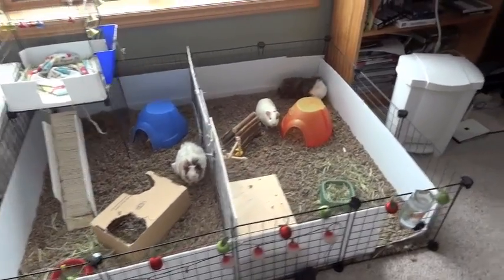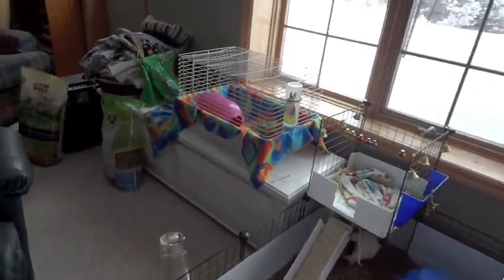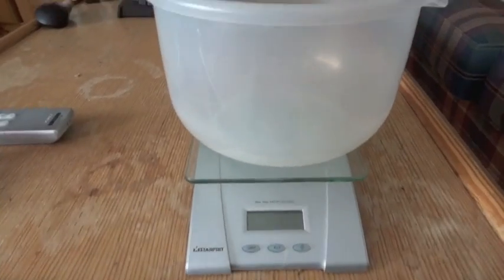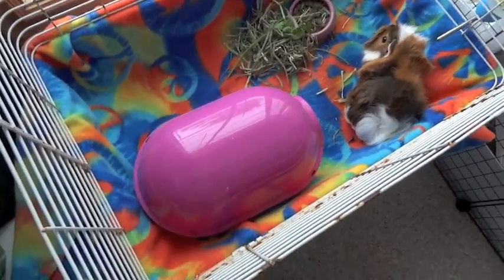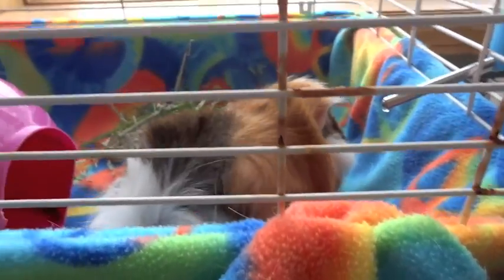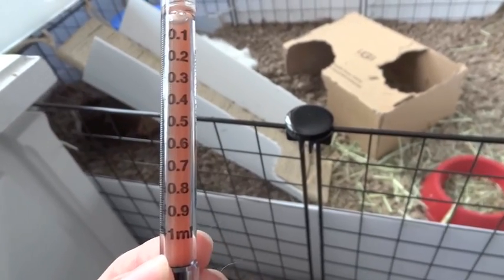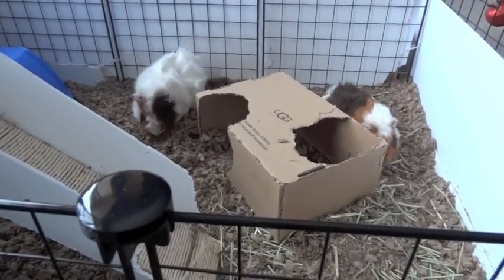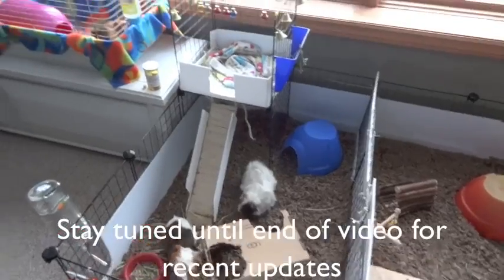Juno's Medical Update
This video was recorded on Jan. 2nd 2013. Juno has been having some health issues, originally thought to be a URI or bladder stones it now seems as though it may be something more serious (possibly a gastrointestinal rupture). She is continuing to eat and drink some, and is now back in with her siblings. I'm making sure she's happy and comfortable, please keep her in your thoughts